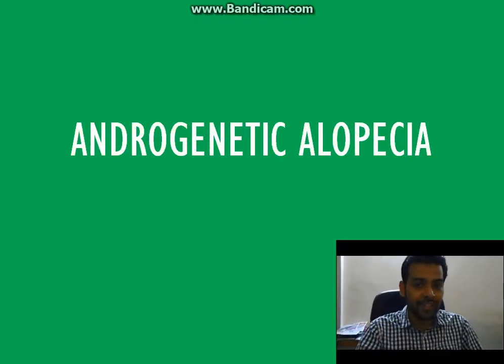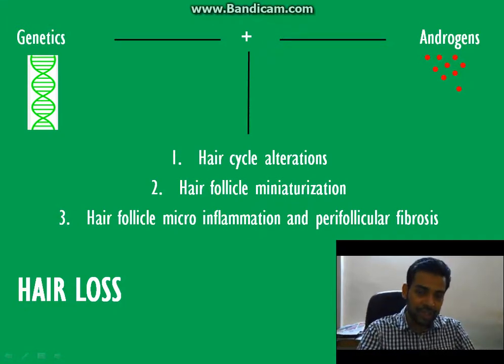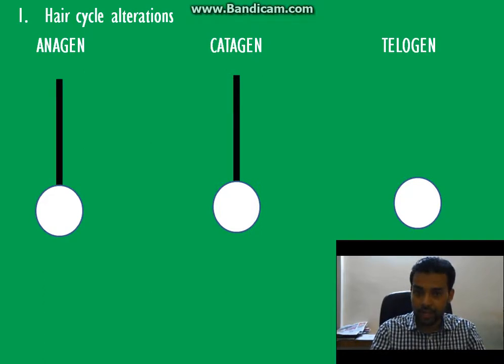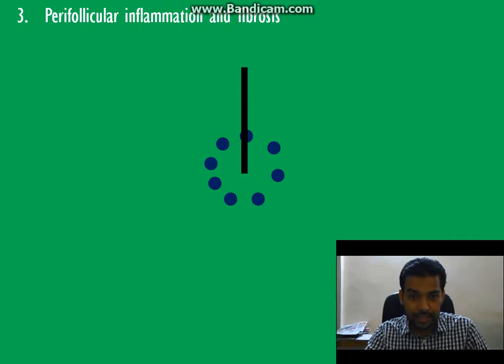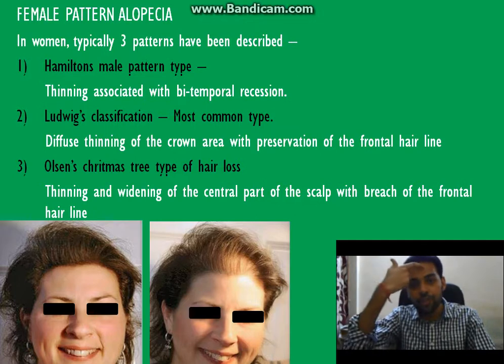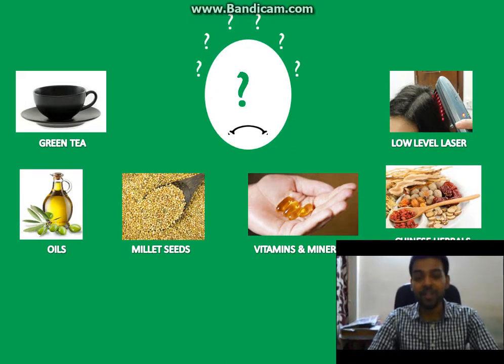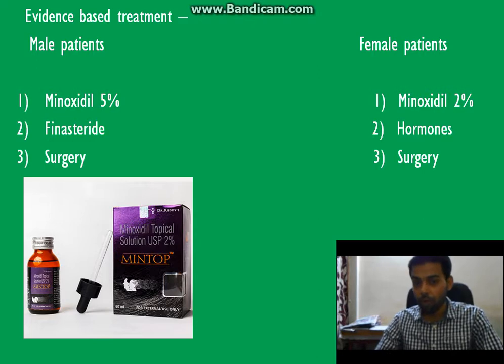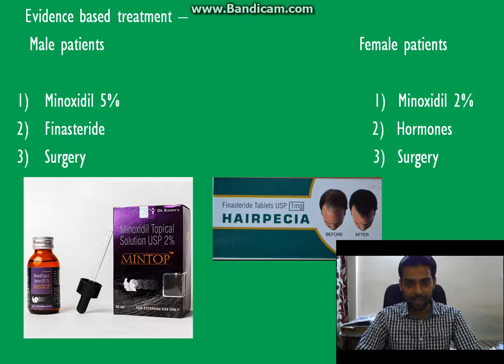ANDROGENETIC ALOPECIA - PATTERN HAIR LOSS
This video is gonna answer all your queries regarding hair loss..After watching you will be knowing, why it occurs, how it presents and how to treat it...Do subscribe to the channel for more videos on Dermatology and Cosmetology...